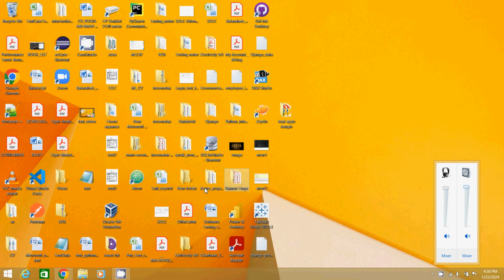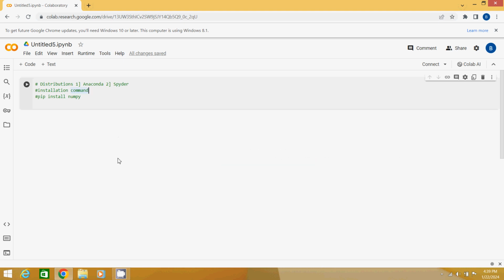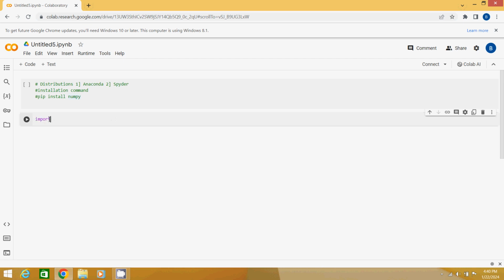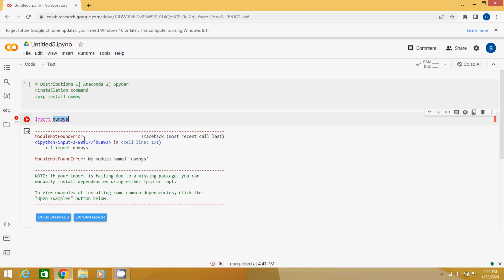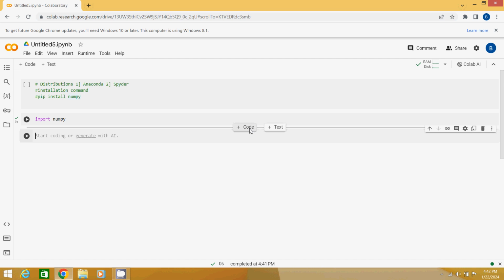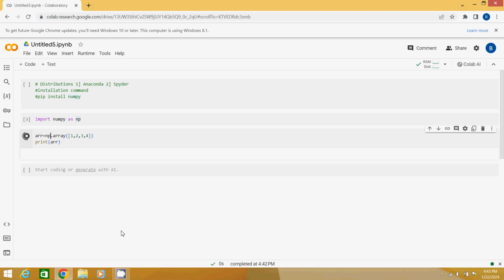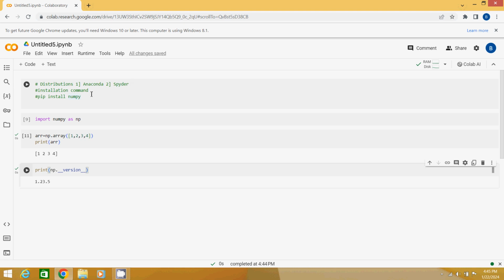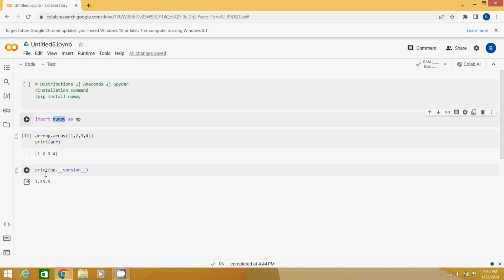Numpy getting start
In this video, we are discussing about  how to install NumPy on distributions
like # Distributions 1] Anaconda 2] Spyder and how to use the numpy in google colab environment